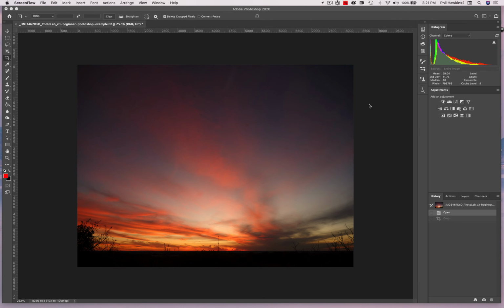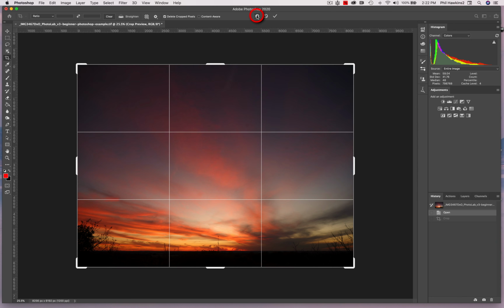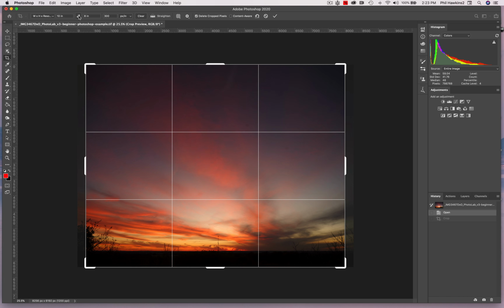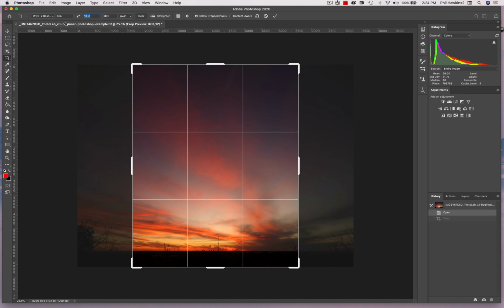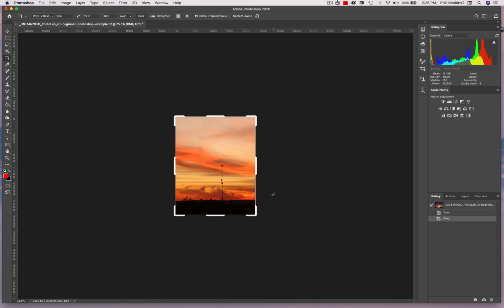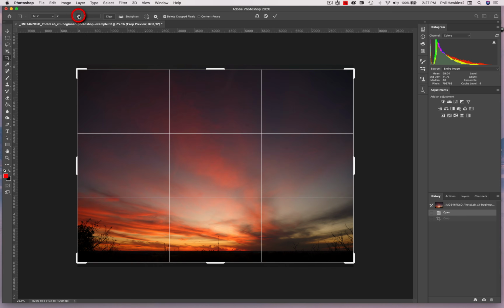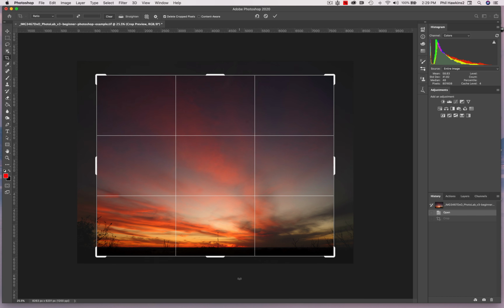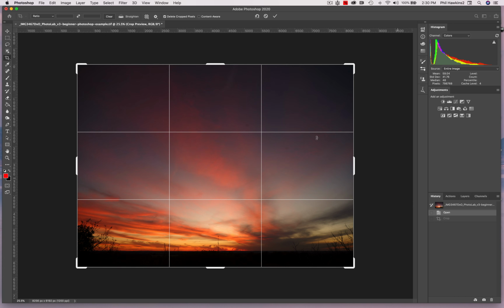The Crop Tool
The Crop tool is one of the most frequently used tools in Photoshop. While it's easy to use, it has several powerful features that many people overlook. In this video, you'll learn not only the basics but also some useful tips and tricks you might not know.